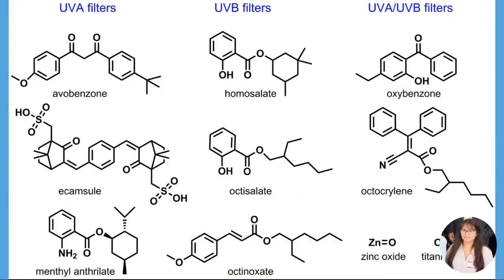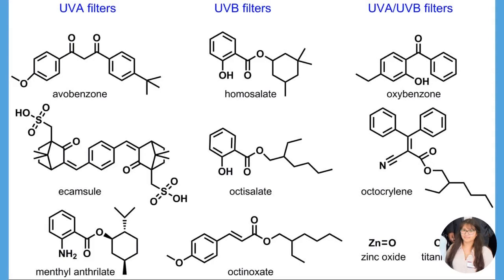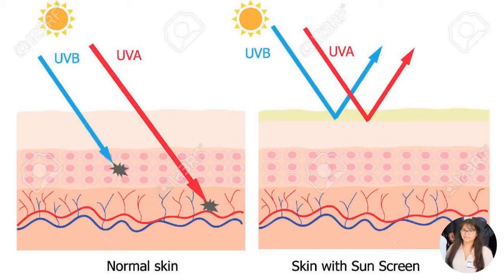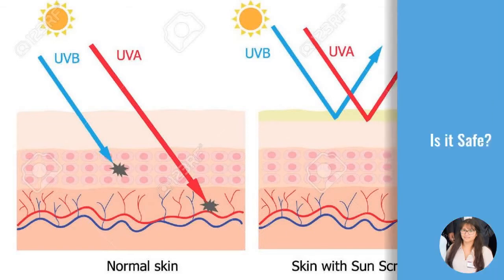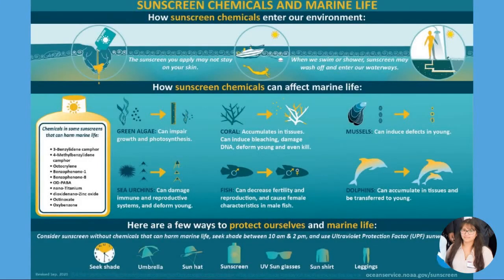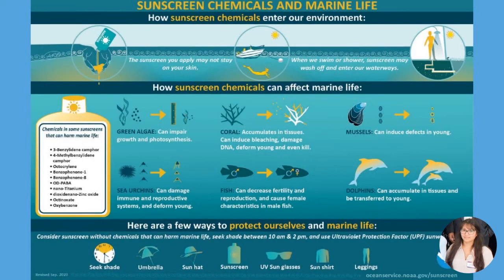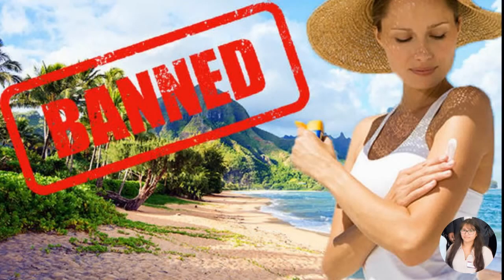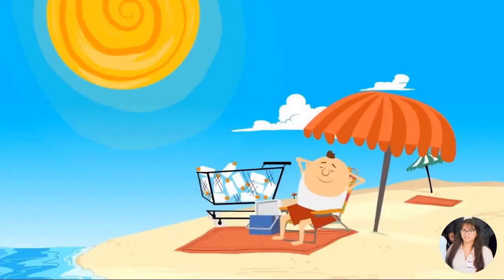Katie Chavez - The Chemistry of Sunscreen